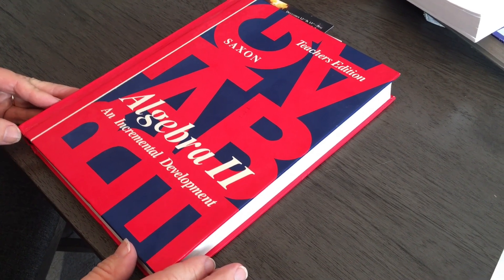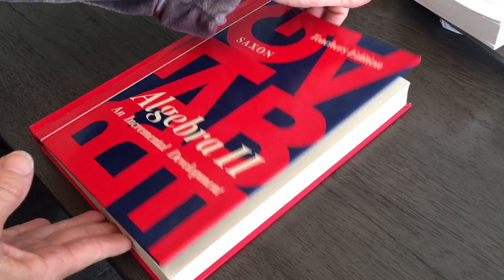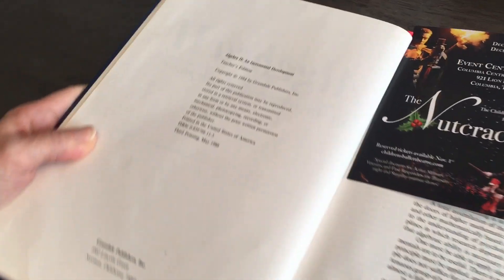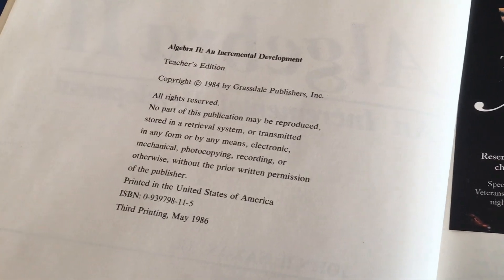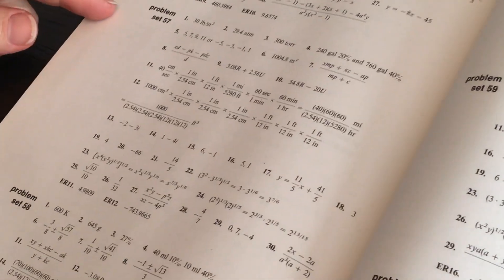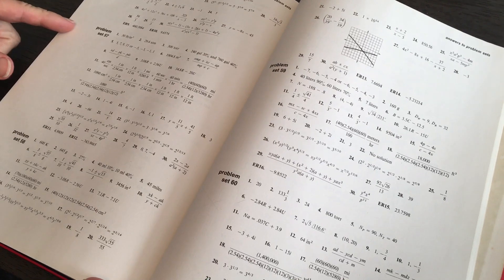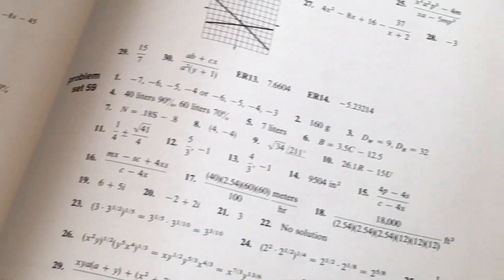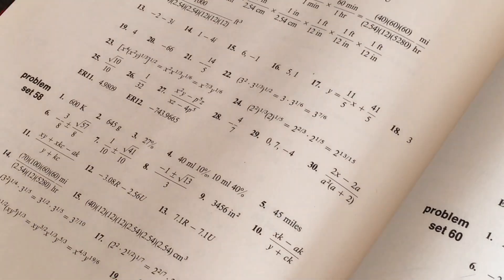Answer Key for Saxon Algebra 2 (First Edition)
Where do I find the answer key for Saxon Algebra 2, first edition?

THEY ARE IN THE BOOK.

Saxon Algebra II: An Incremental Development
John H. Saxon Jr.
Teacher's Edition
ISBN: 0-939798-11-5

The answers are also in the back of:
Saxon Algebra 2: An Incremental Development
2nd Edition
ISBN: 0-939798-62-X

The main differences that I can see between first and second editions are:
1) Second edition specifies using a calculator to find trigonometric values, while first edition refers the student to trig tables.
2) First edition has no Practice sets.

Thanks to Knocbac Studios for editing this video!